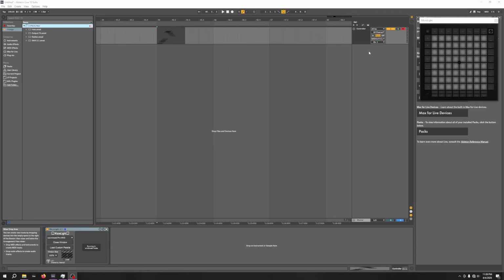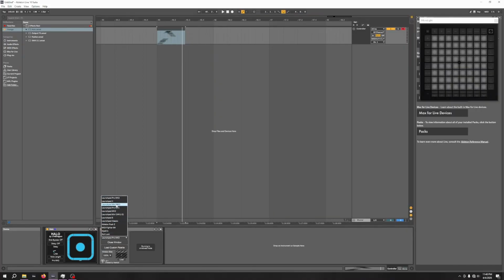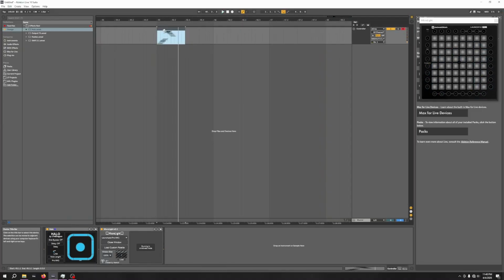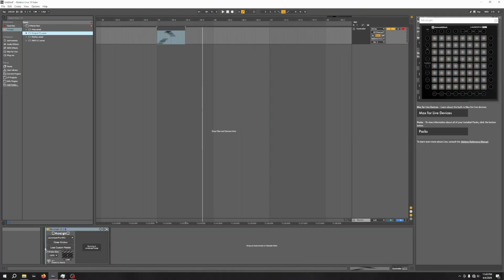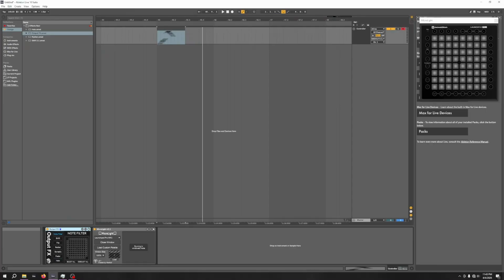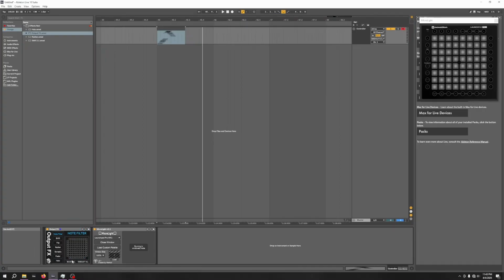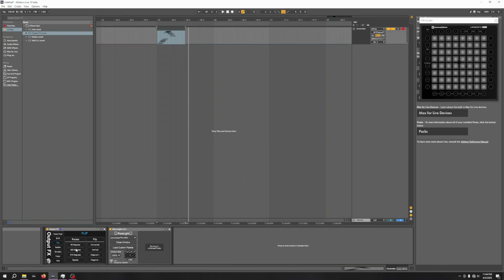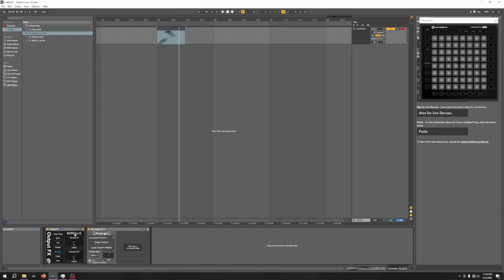FX Reel Plugins Tutorial